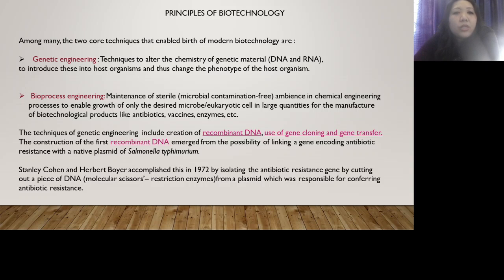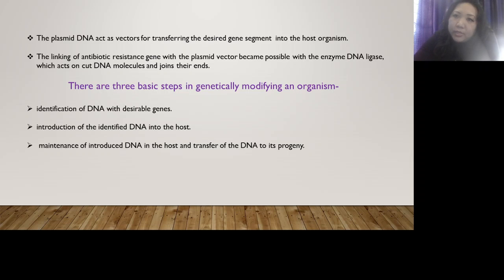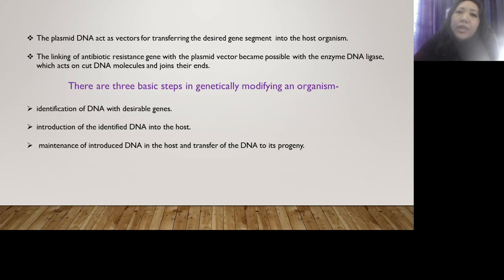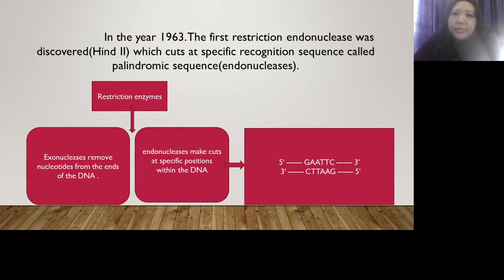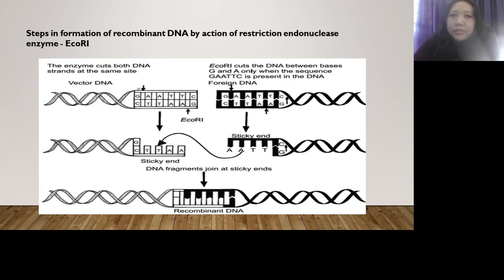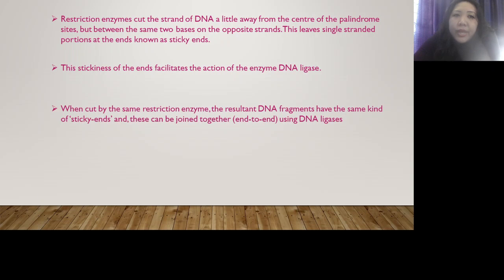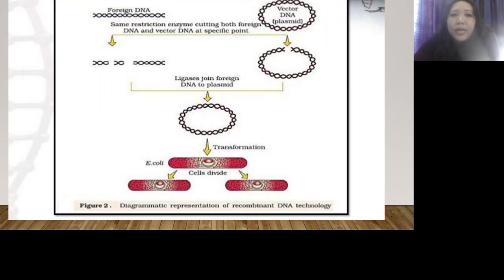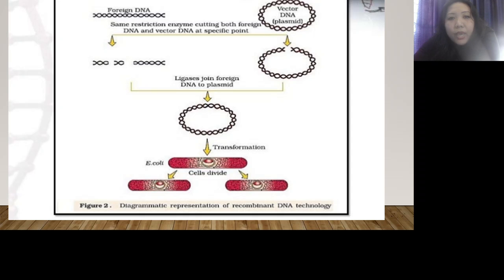CBSE Class XII BIOLOGY Biotechnology Principles and Processes